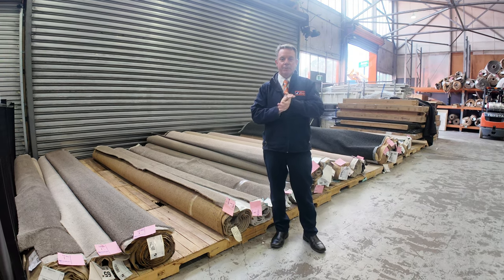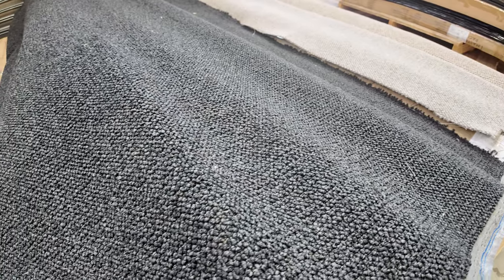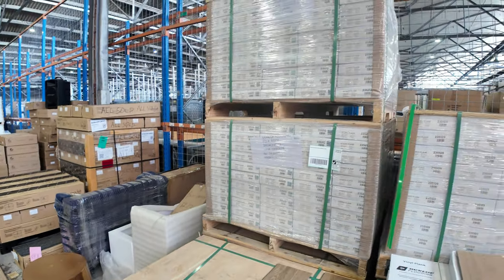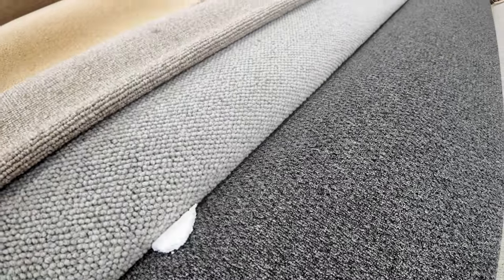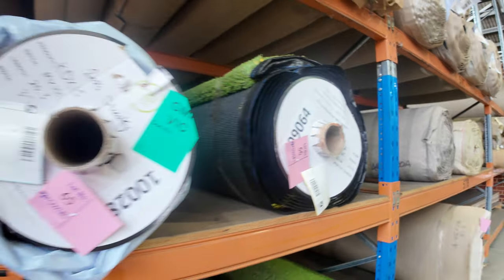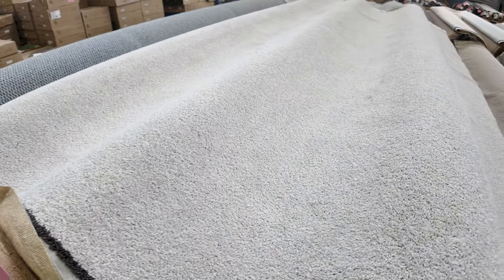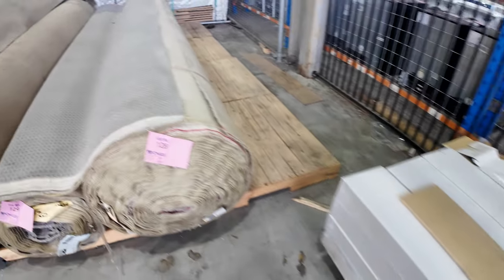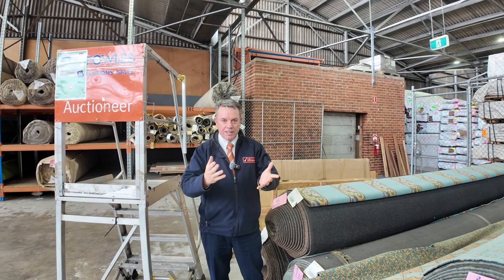Carpet Auction 25 September